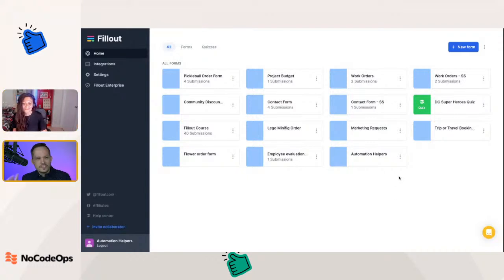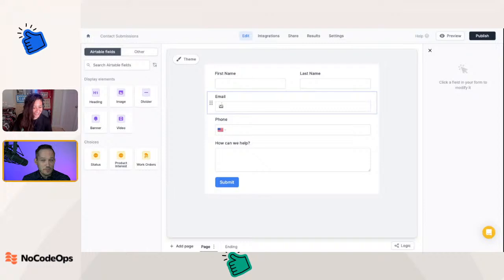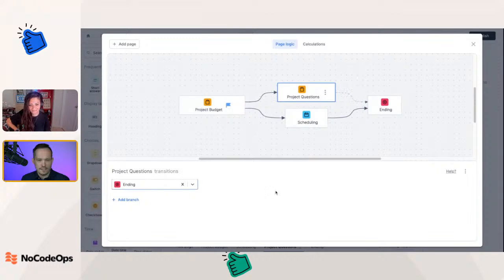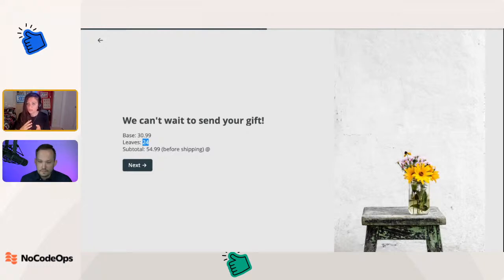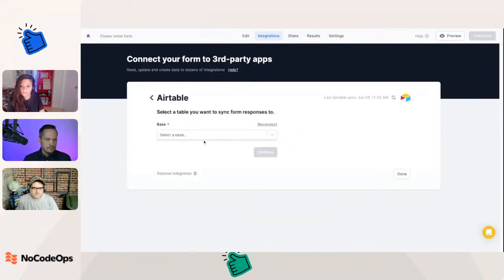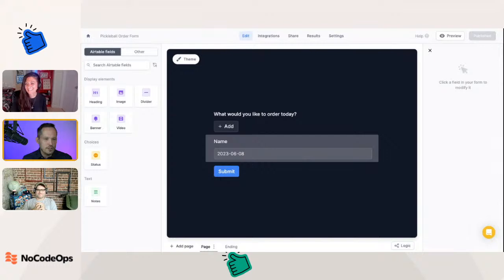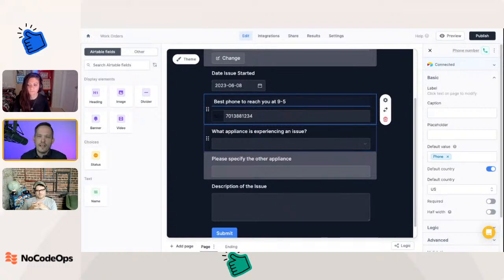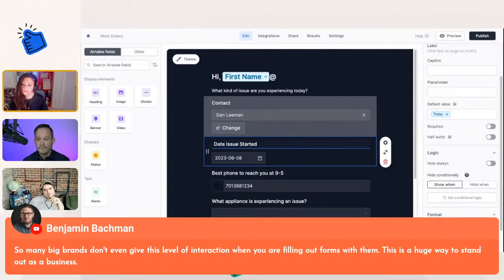🎙️ Power Up Your Data Collection with Airtable and Fillout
Hello Operators! 😎
For our next event at NoCodeOps we will be discovering how you can capture better data from your prospects and customers by extending the functionality of Airtable's native forms.

Our expert speaker Dan Leeman will showcase Fillout, a powerful tool that bridges the gap by extending Airtable's native forms functionality and offers a comprehensive solution that feels like a natural extension of Airtable itself.
Capture better data, personalize form experience, and unlock the power of linked records. 🚀